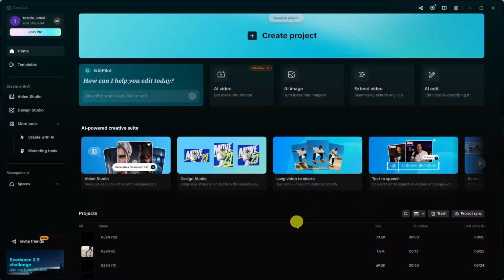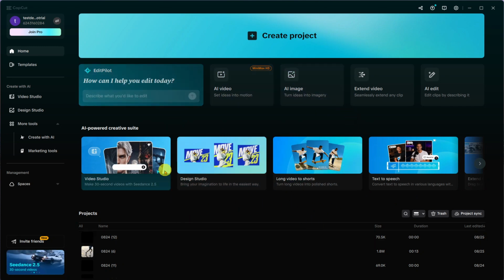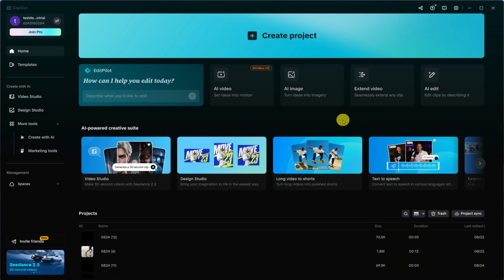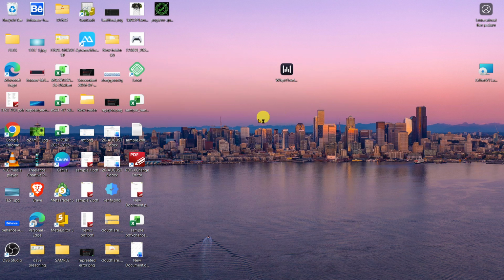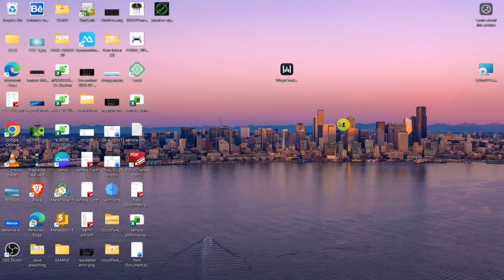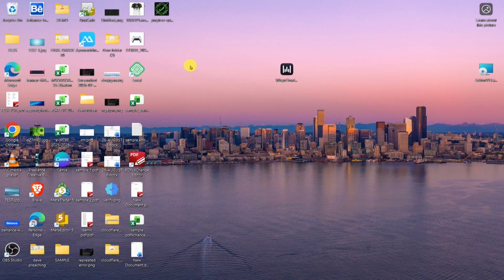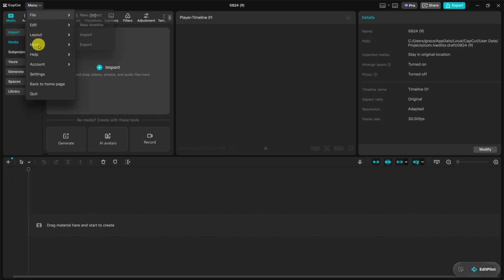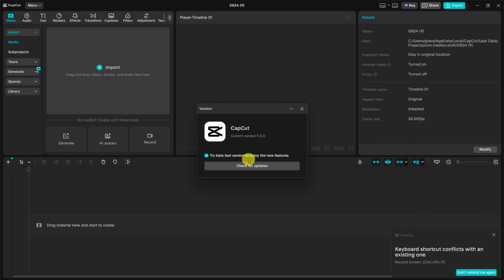How To Fix CapCut Security Notice Problem (Updated) (2026)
Learn how to fix CapCut security notice problem with this simple tutorial. This video shows you how to fix CapCut security notice, resolve the CapCut security problem, and get past the security notice quickly and easily.